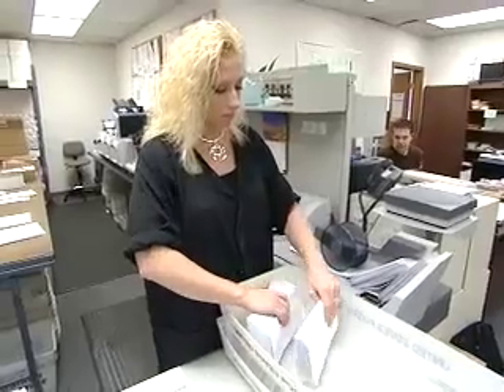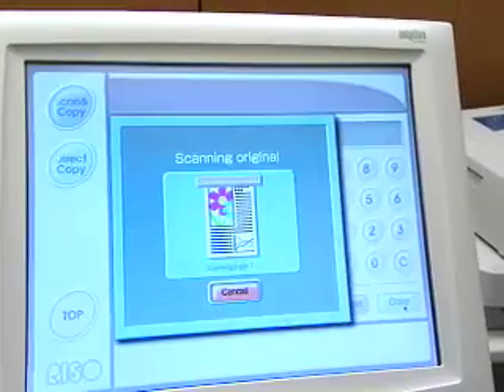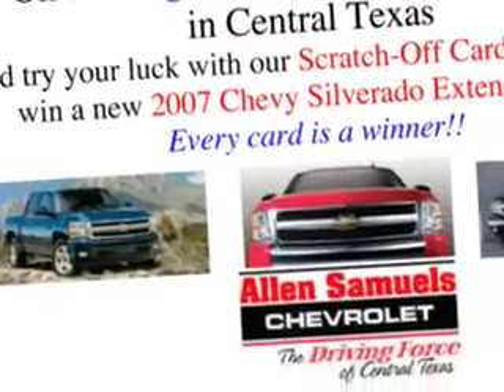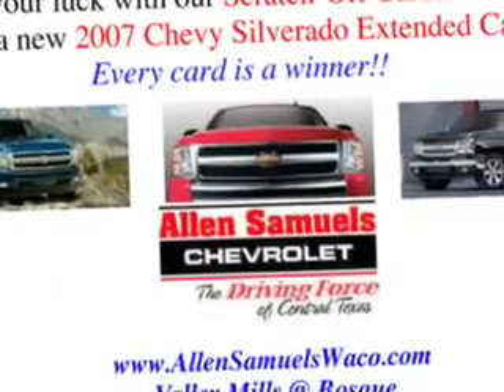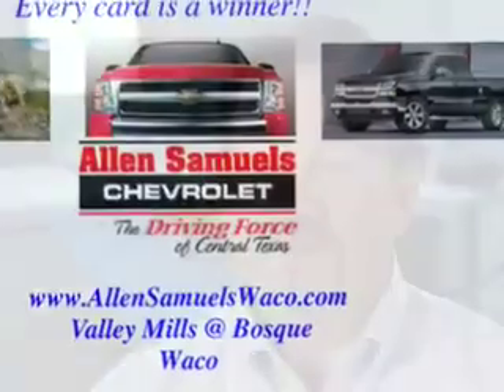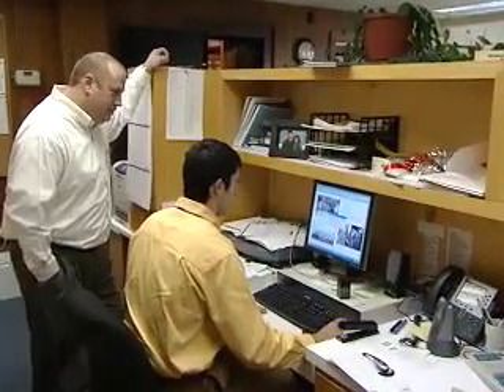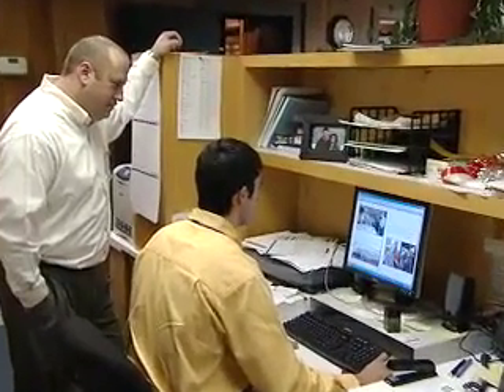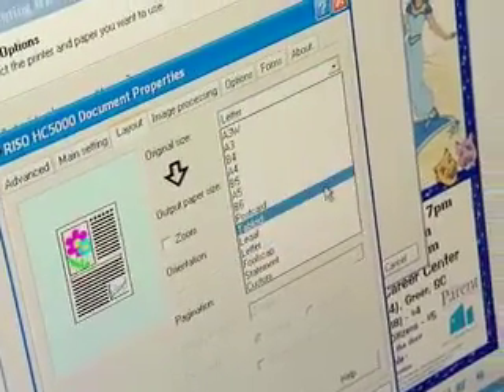Speed/Ease of Use